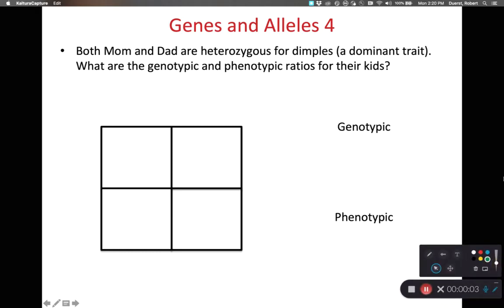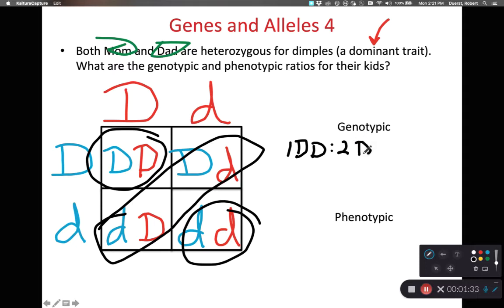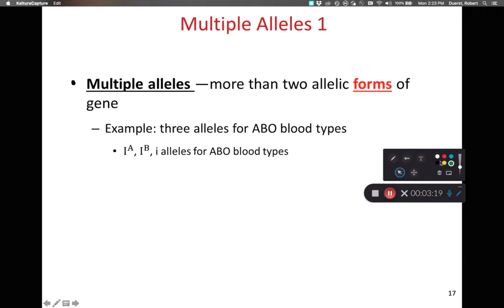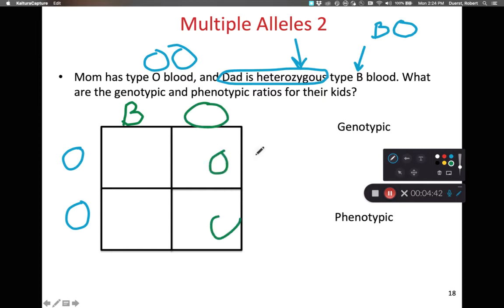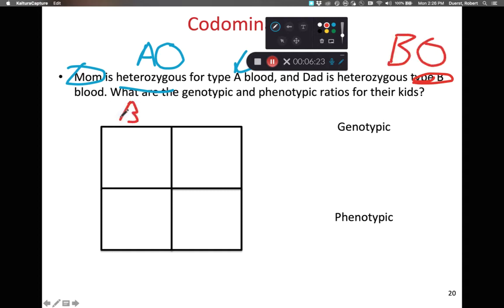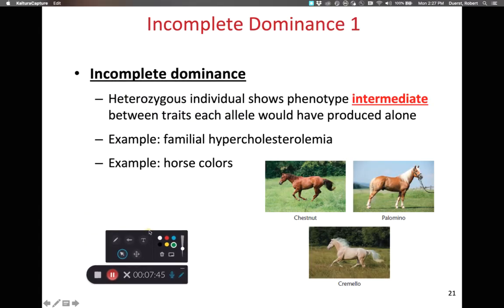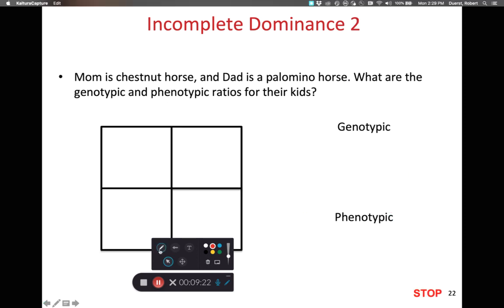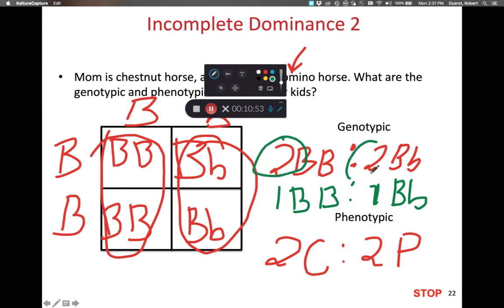BIOL 314 Punnet Squares (Ch 4 Part 3)